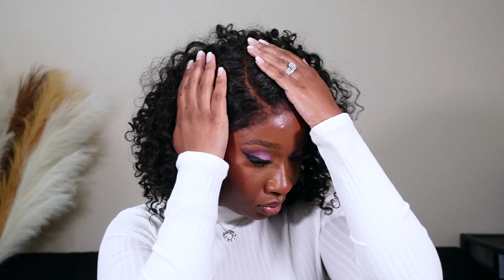4C Edges Hairline Kinky Curly Bob Wig | lnstall + Review | ft Yas Grl | Tan Dotson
Hey y'all! In todays video we're reviewing a unit sent over from Yas Grl. Down below I'll link a direct link to the wig. Let me know if you enjoyed the video by LIKING and COMMENTING on the video. It's free girl! Other than that...I'll talk to y'all in the next one!

xoxo
-Tan

Direct Link to Wig:

Editing Software:
iMovie